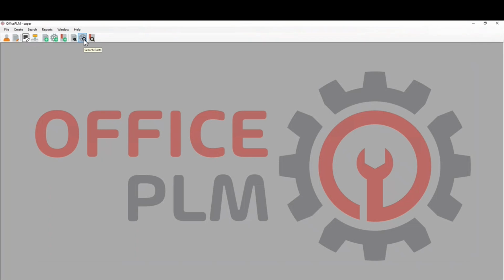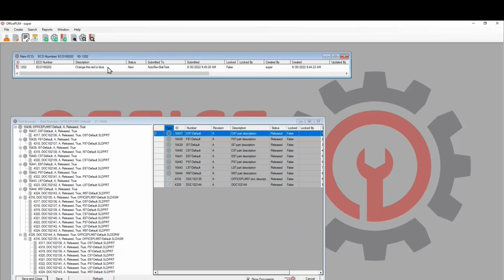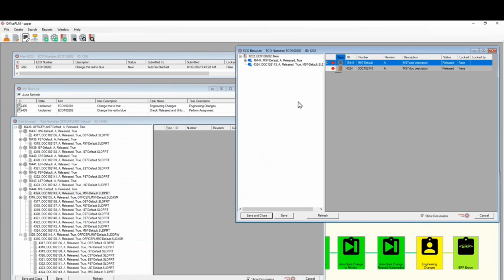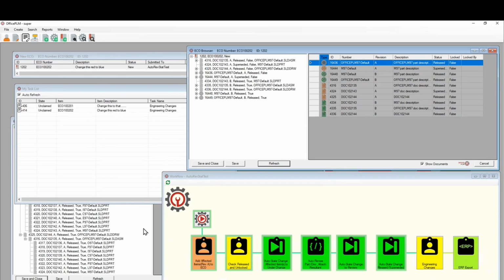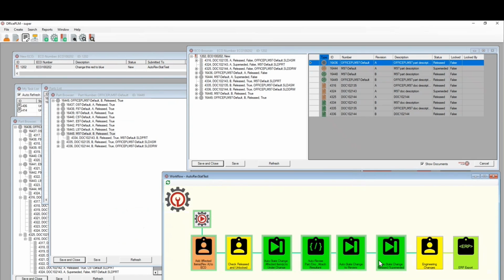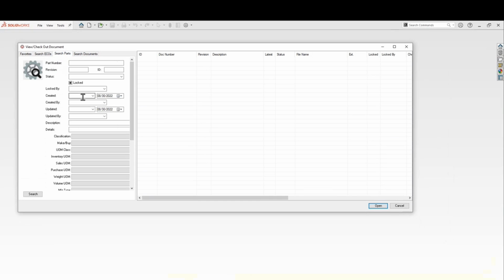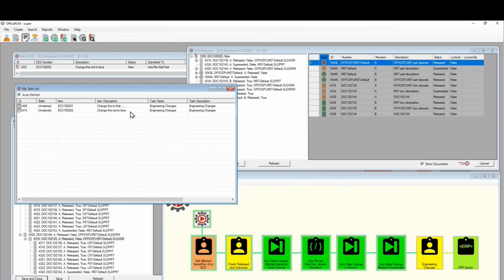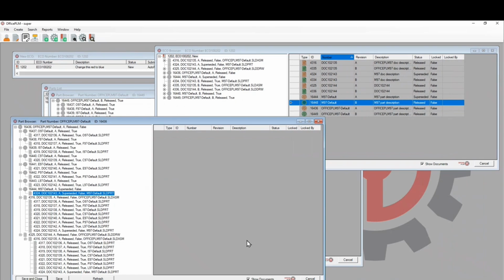OPLM AUTO ECO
President/CEO Philip Thurman gives a look at the revolutionary Auto ECO process within Office PLM.